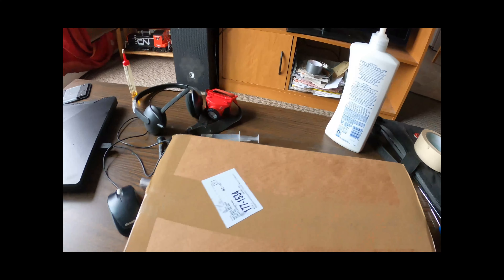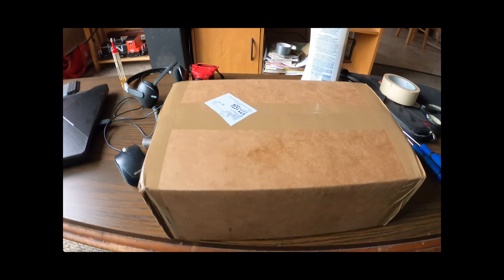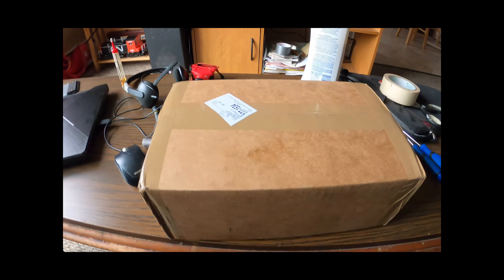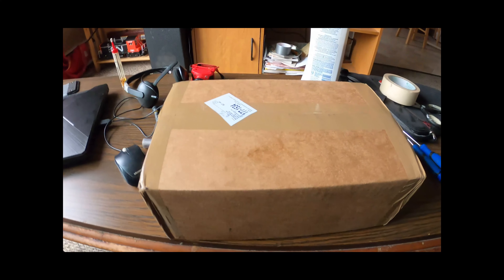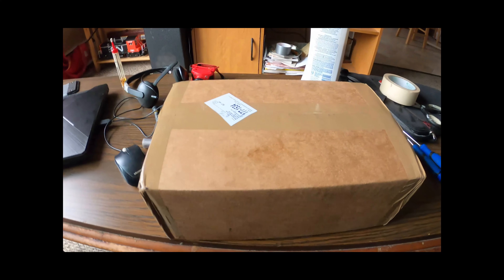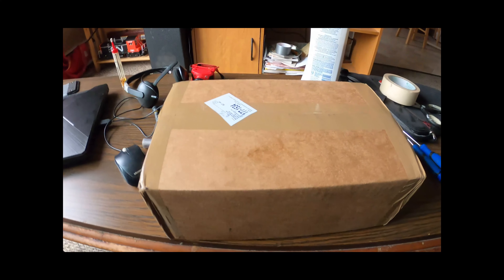HO RSC14 Review & first Run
2023 #1778
Got the HO RSC14 #1778 form Rapido

video about: Tips, Tricks, Ideas, Editorial, Shows & anything model railroad & RC related if its a hobbies topic its here.